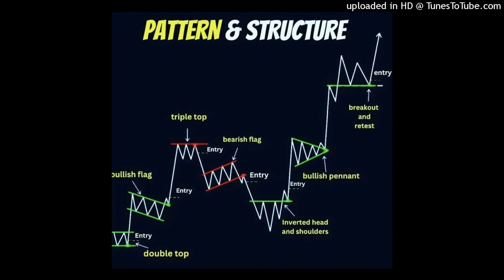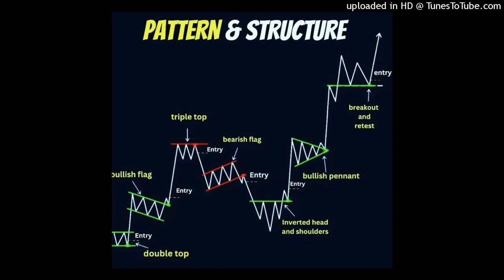8. Chart Phases